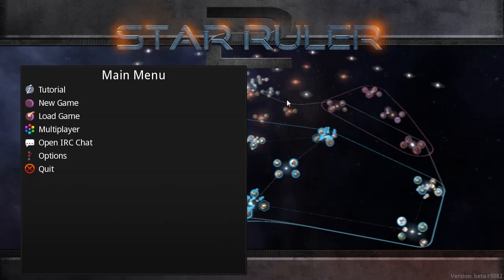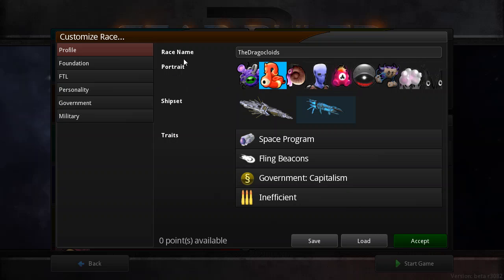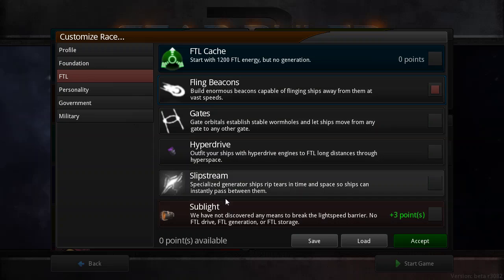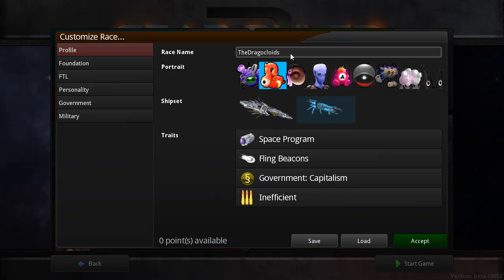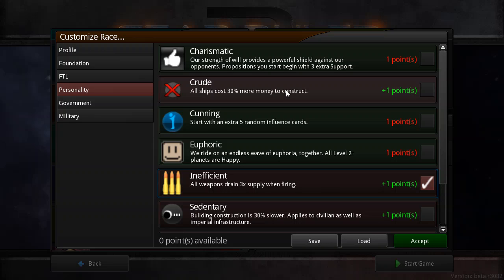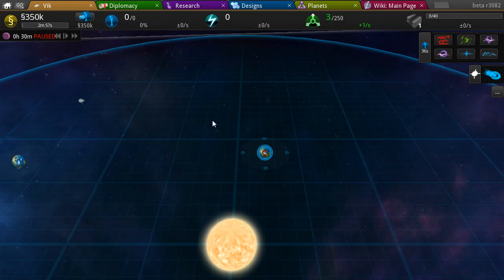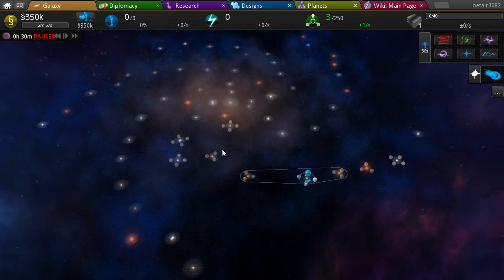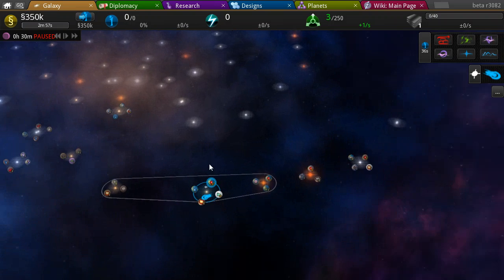[1] Let's Play Star Ruler 2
I start a new game of Star Ruler 2 and spend most of this episode explaining the basics. If you are a veteran player then there will not be anything for you here, but I may be of some help to new players. I am still a noob at the game so not everything I say is 100% accurate and I may have missed a few things but I'm at least good enough to know when I've messed up.  If you have tips of your own, please leave a comment - I read them all and respond to most.